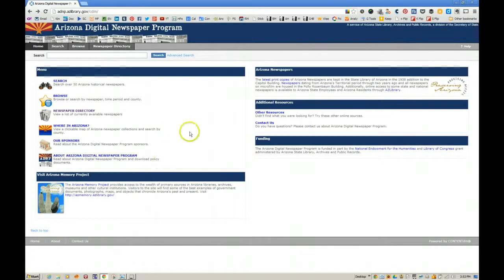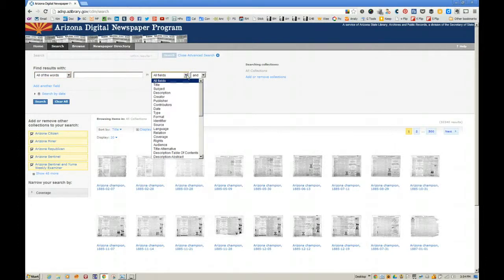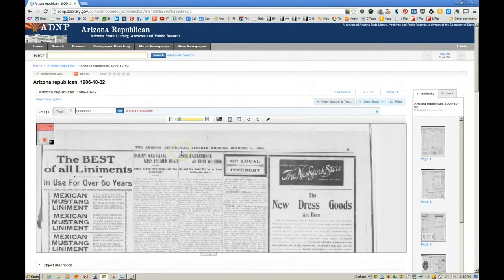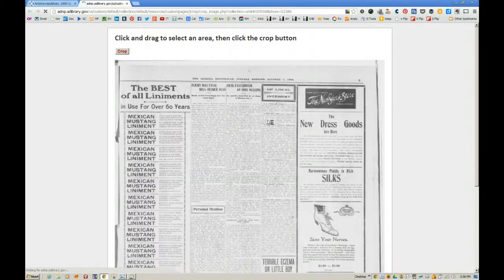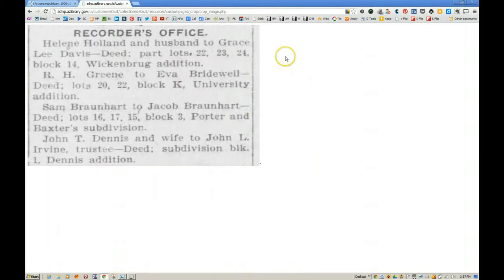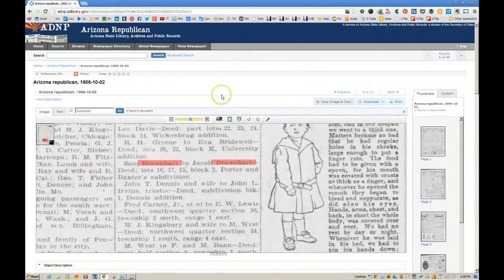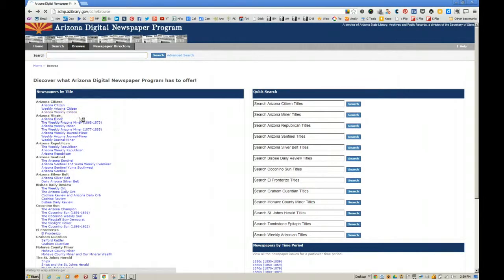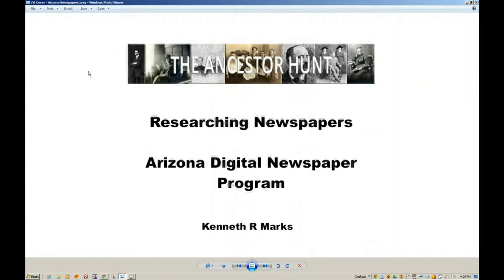Researching Newspapers - Arizona Historical Newspapers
This video helps you learn how to make the most out of the Arizona Digital Newspapers collection. This is a collection of over 40 free newspapers from Arizona, some as early as the mid-1800s.